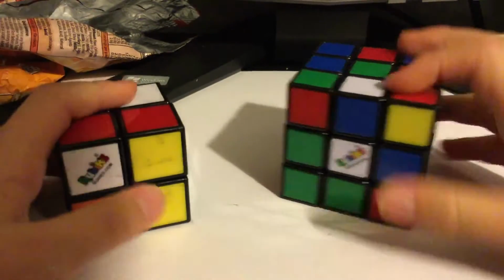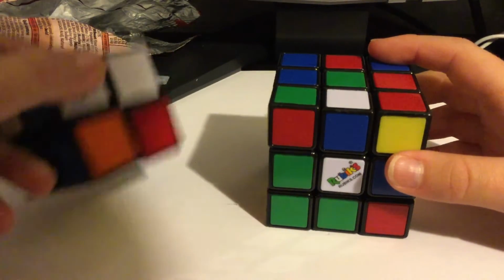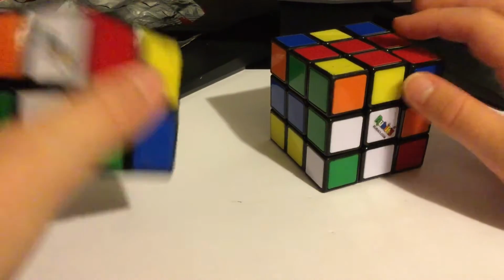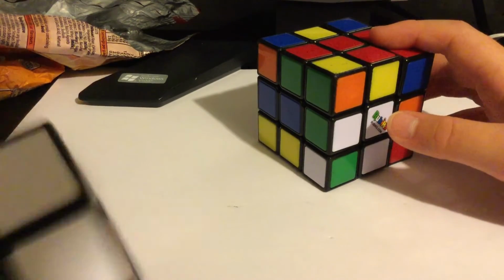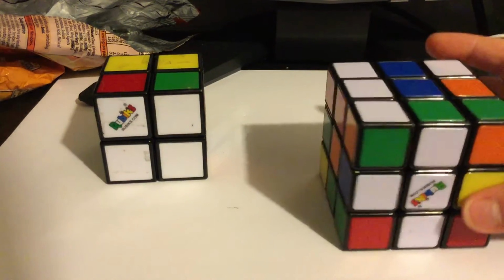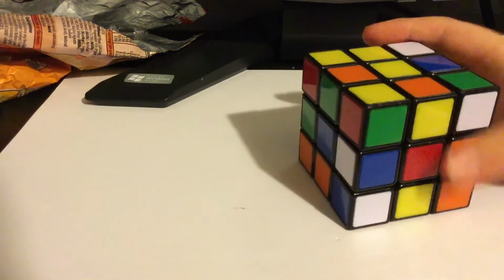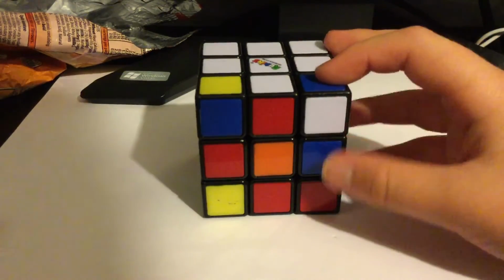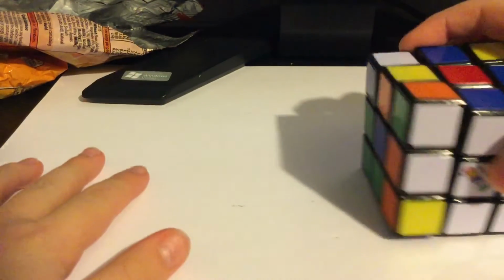I solved the 2x2 and 3x3 white face 1 handed at the same time (10 subscriber special)